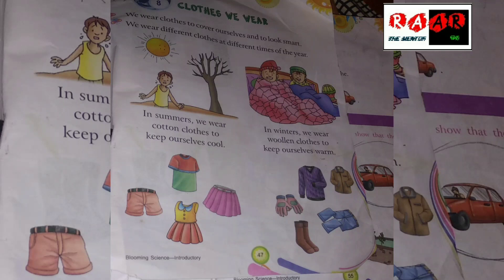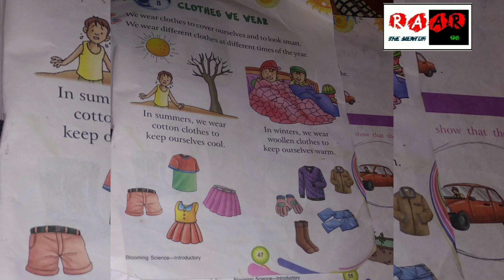Clothes we wear